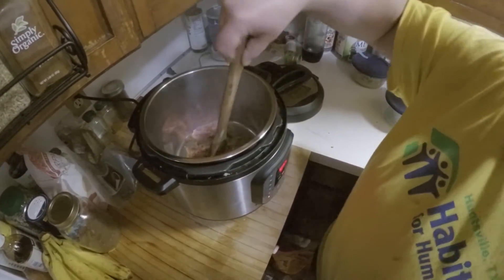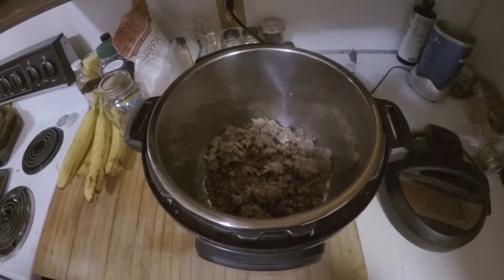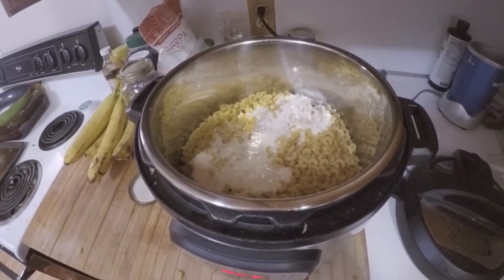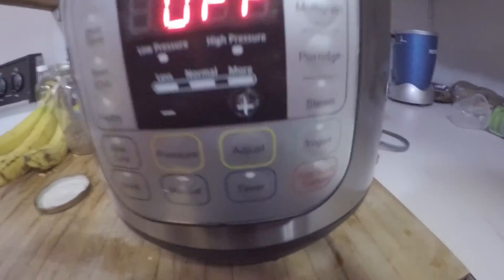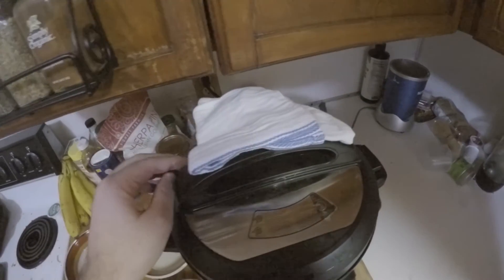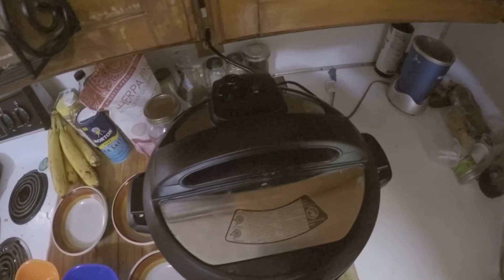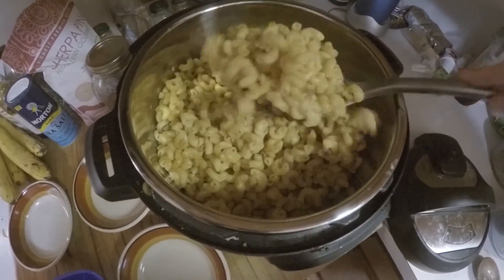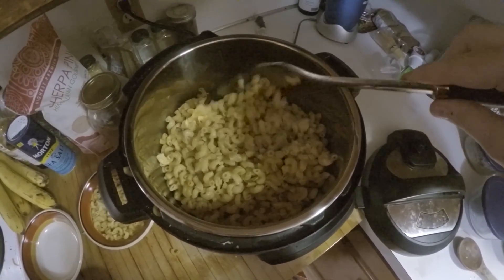Instant Pot Italian Sausage Alfredo Pasta in less than 10 minutes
This is a delicious recipe and incredibly easy to make.

1. Put your Italian sausage in the instant pot, leave lid off
2. Press the sauté button (bottom left) and adjust button until temperature is set to Normal
3. Sauté meat for about 3 minutes until brown, stirring occasionally to prevent sticking
4. Switch pot to off
5. Add your noodles, sauce and about 1 and a half sauce jars of water to the pot. Replace lid.
6. Press manual and set to 4 minutes
7. Leave to vent naturally for 5 - 8 minutes, or longer if you want it to be more saucy.
8. Vent remaining steam. Be careful there is a lot of liquid. It's best to place a tea towel over the vent.
9. Open lid away from you, stir pasta.
10. Serve, eat and enjoy!